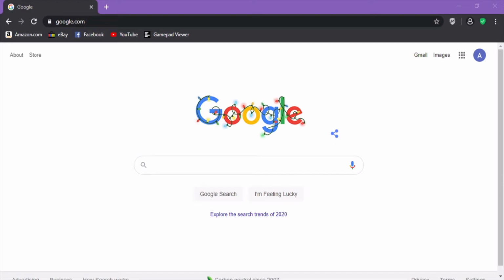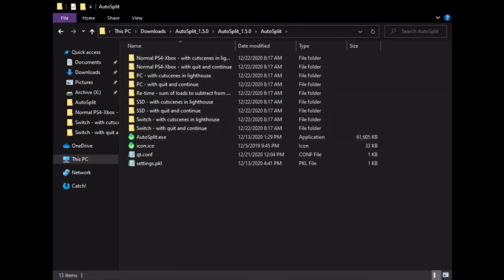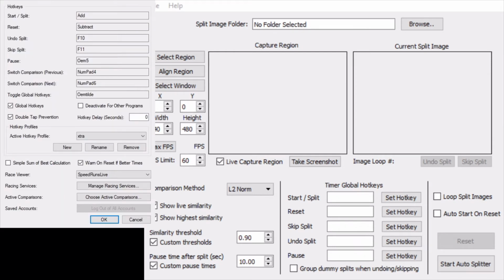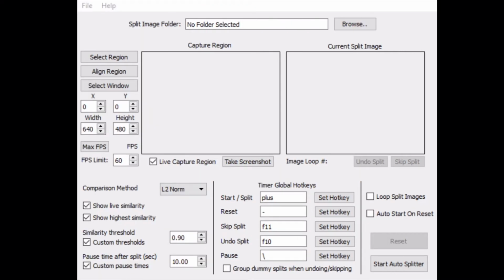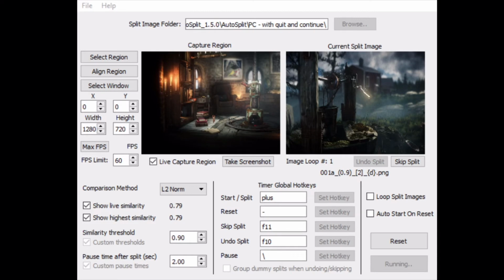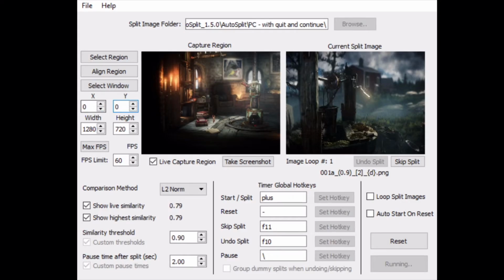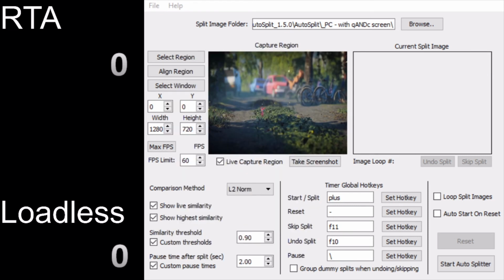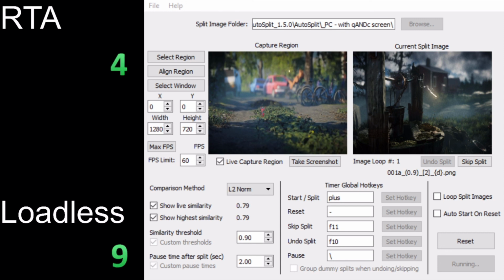Unravel Two Autosplitter - Initial Setup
Special thanks to the people that made and have maintained the autosplitter found